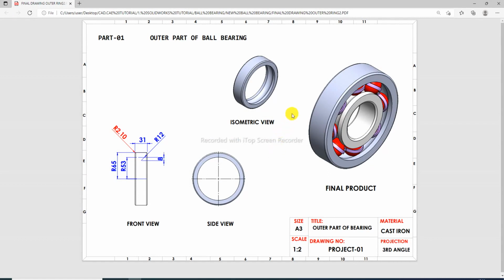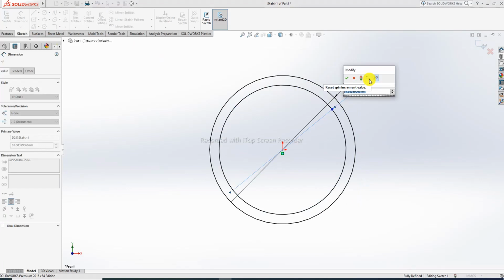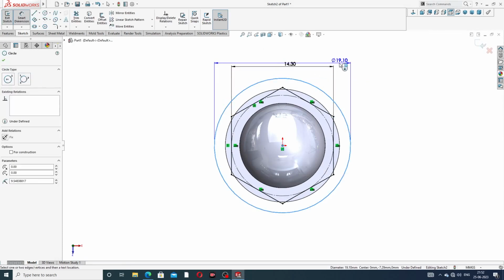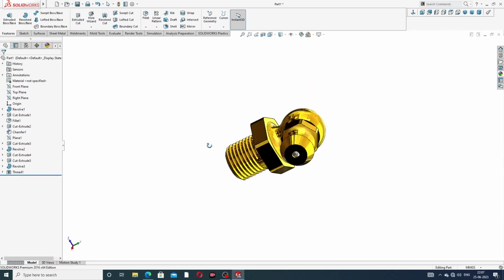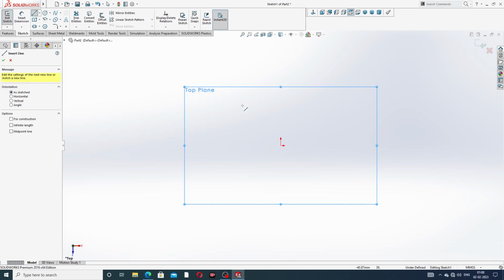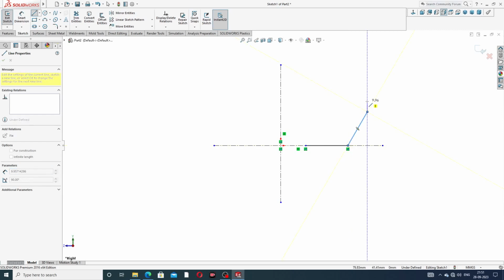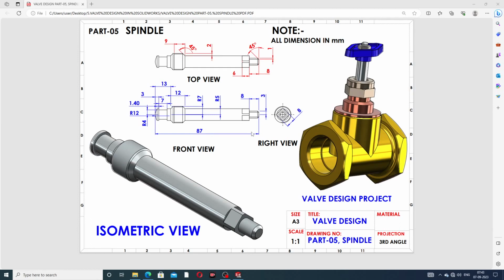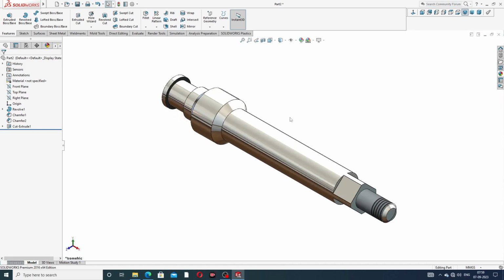SOLIDWORKS PRACTICE FULL LECTURE-34